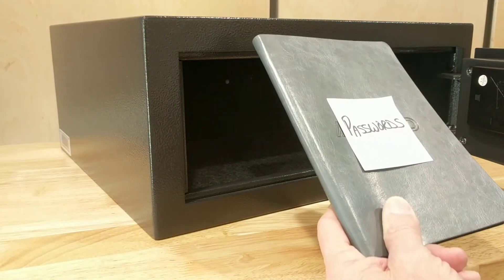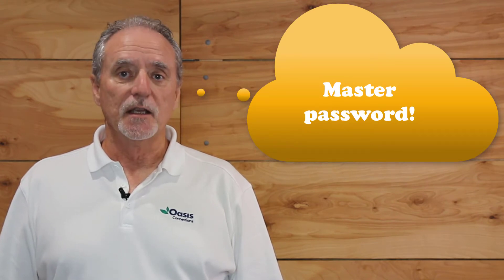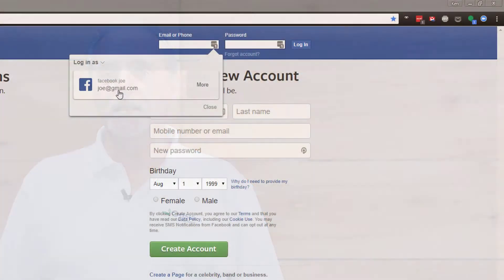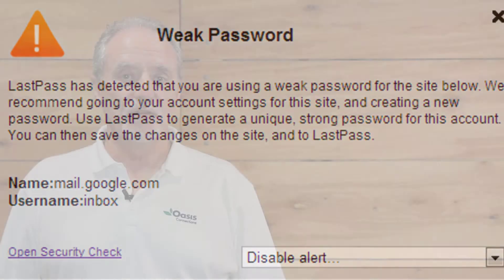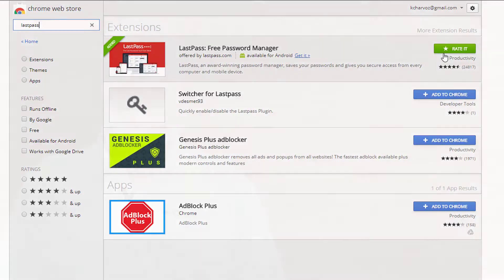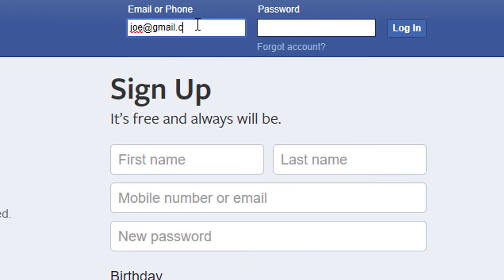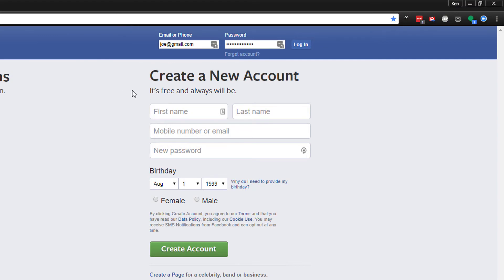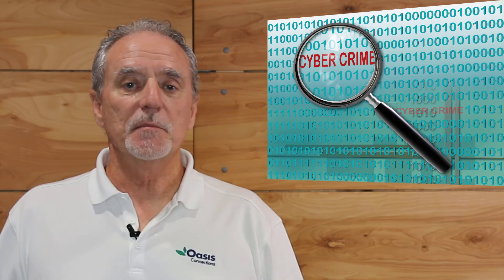Using a password manager app for strong unique passwords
You probably know that you should use strong unique passwords for every online account you have. That can mean a lot of passwords. You can't possibly memorize all those passwords, but you can use a password manager app and let it do all the work for you!